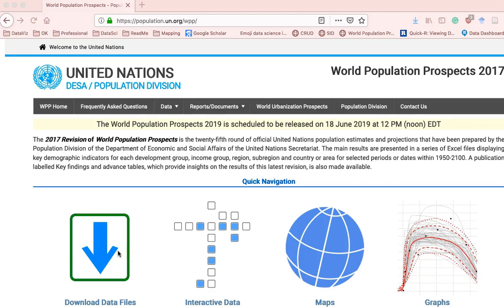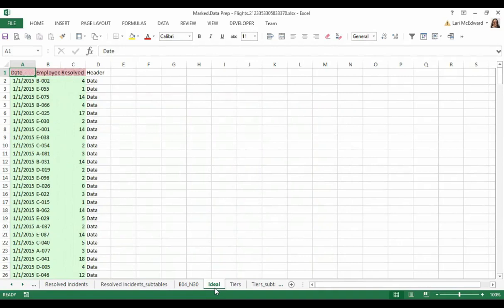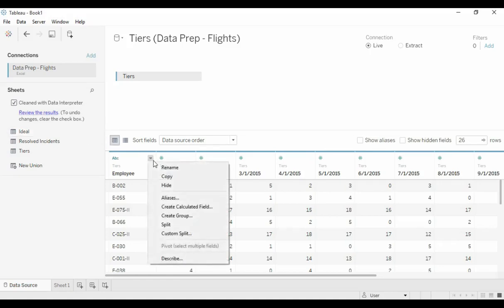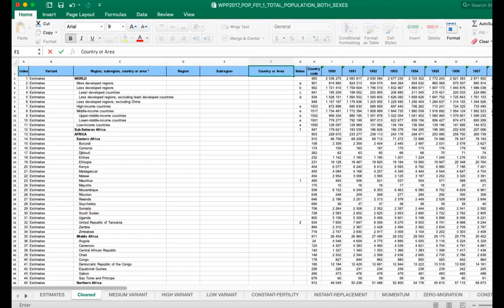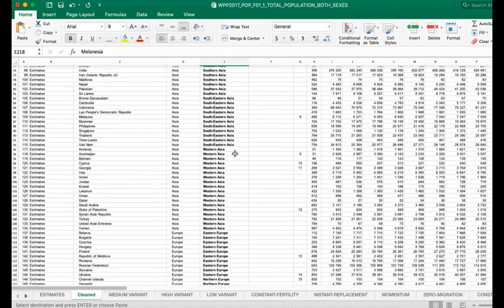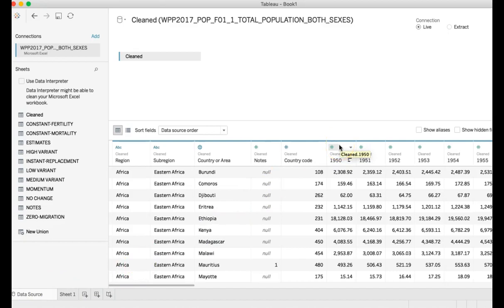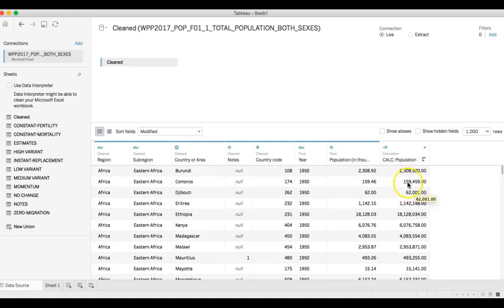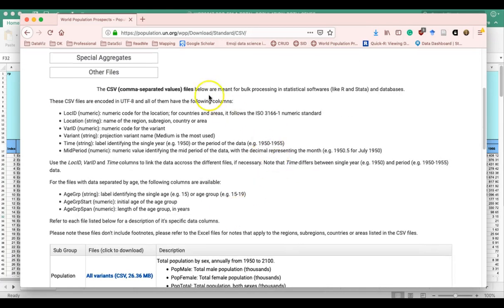Data Structures Lab (Part 2)